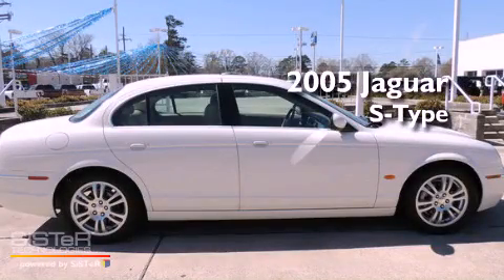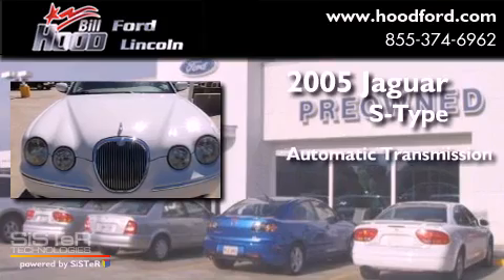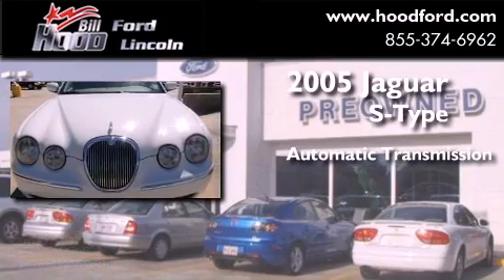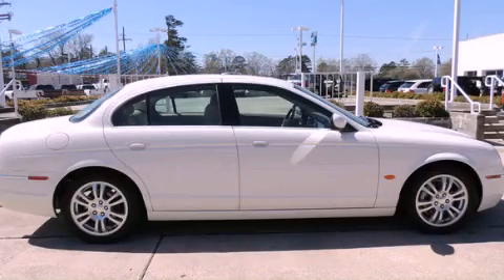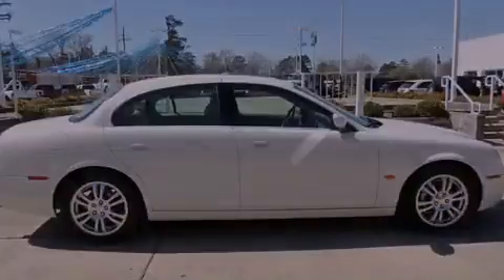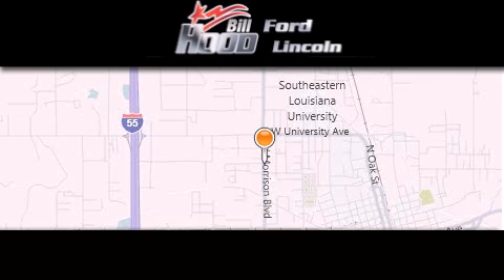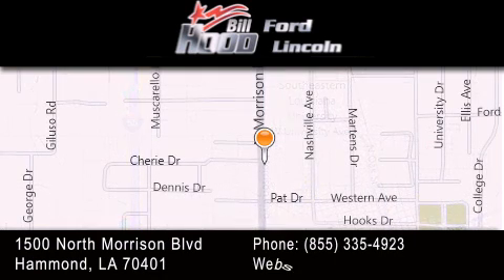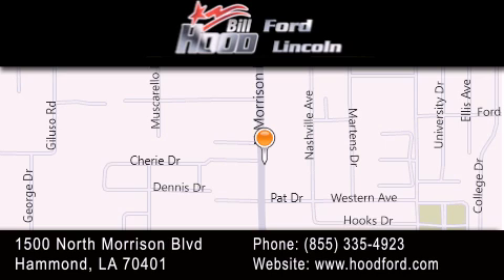2005 Jaguar S-Type Baton Rouge LA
Year : 2005
 Make : Jaguar
 Model : S-Type
 Engine : V6
 Trans . : Automatic
 Exterior : White
 Miles : 93,372
 Interior : Tan
 Stock : RP4601

 1500 N. Morrison

 Pre-Owned 2005 Jaguar S-Type Hammond LA